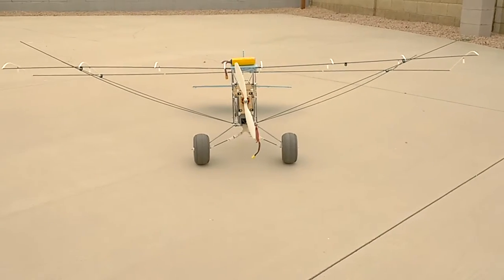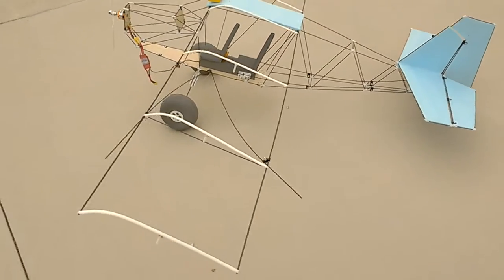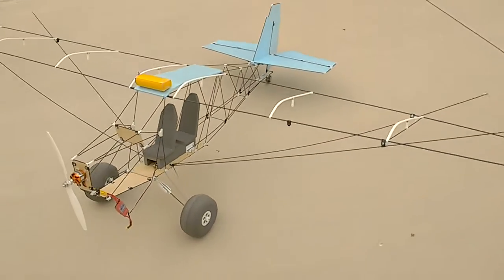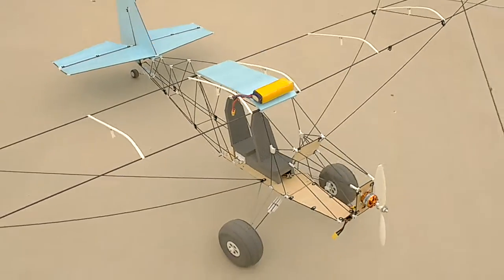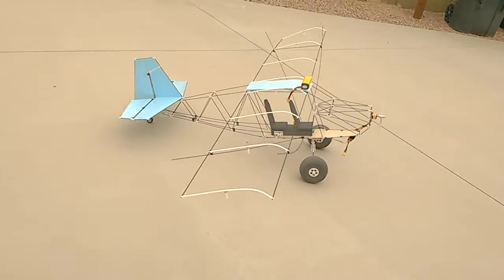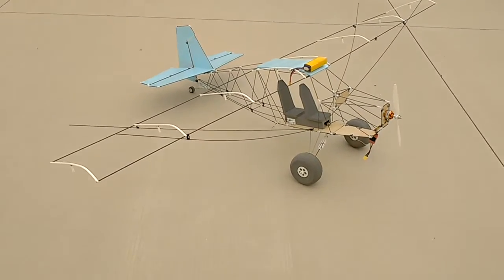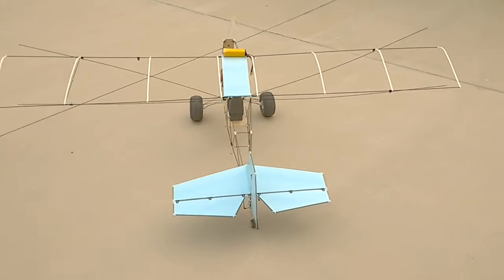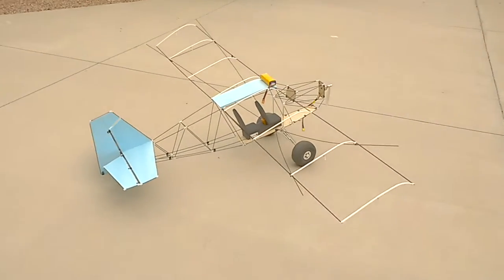MIA DECATH-a-LIGHT (TM) STOL RC Ultralight Part 2a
This is an rc ultralight STOL  airplane that was born by the desire to have a super slow flying 1:4 scale airplane so to change the pace of the typical RC airplane.

Since I started MIA Micro-FLIGHT with the desire to offer unique kits that were not available at the time I started designing them, my direction was also to make true ultralight kits,  for many positive reasons.  Not only ultralight rc aircraft are sexier IMO, but are  easier to assemble,  they are also more crash-poof. They key in my designs has been to arrive at a happy medium , a balancing act of performance, durability and realism and this particular  DIY project follows  in  that trajectory.

My approach to designing an aircraft starts with a sketch then I move on to CAD and from there I generate some parts that are required to get a tangible look and feel of the model  but I often do not stick to hard core rules, as I like to be creative in the design  prototyping process and many times I complete the design and assembly of the model free-style, with specific parts that have proven in my previous designs over the years,  what I call MIA trademark parts and hardware.  I am pro the KISS rule and so this is also something that is constantly in my mind when I design a model. This is what makes my designs different, when  you compare them with a typical and traditionally built balsa models or any other rc model out there.

In this particular model,  you can see the simplicity in structure, but it did not arrive there as easy as it may appear, I did a lot of thinking on how I wanted the connecting 3D printed parts to be designed so that would provide the required rigidity with as minimal connection as possible. I have employed this also in my 1S Ultralights except, of course in smaller scale.  Triangular geometry is key in any structure that requires to be lightweight yet strong.

I also do not employ too many ribs in my wings , especially when the wing surface provides already some rigidity as is the case with Depron or blue core as I am using so I am pro this approach. Also, a wing that is heavy will typically rob performance, so my wings are super lightweight, like on the MIA Quicksilver Style RC ultralight and MIA EZ™1.25 RC Microlights, but in this large model they are even lighter.

Performance - Durability - Realism
Since 1999